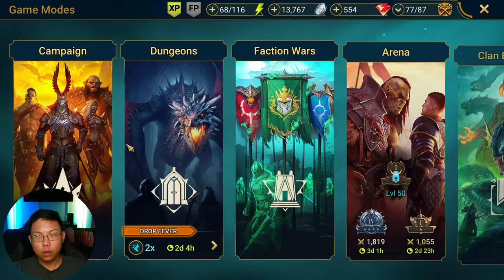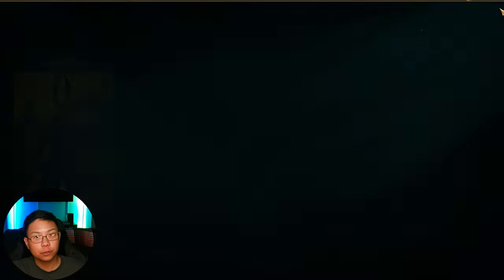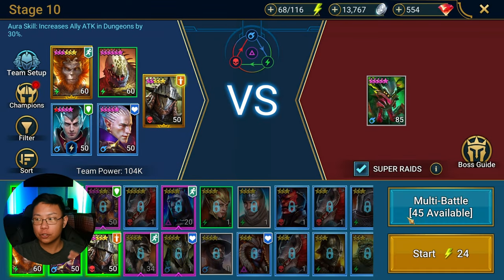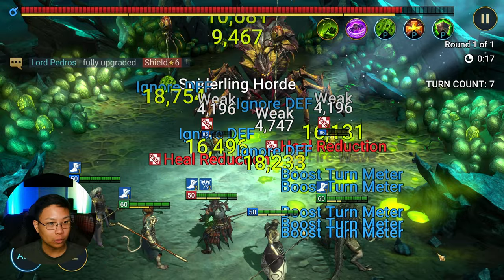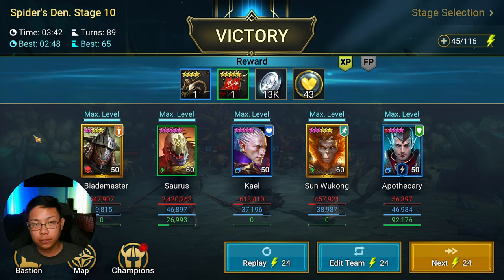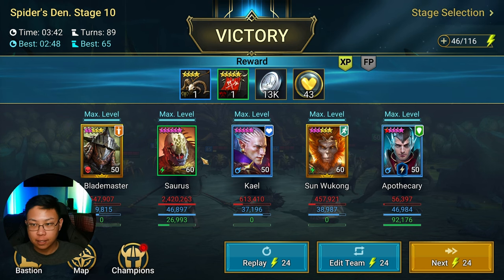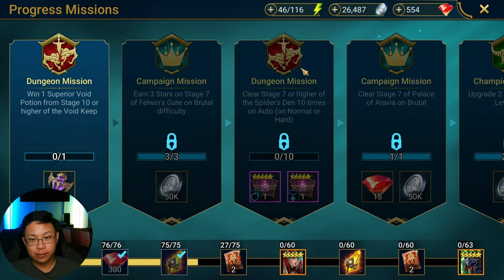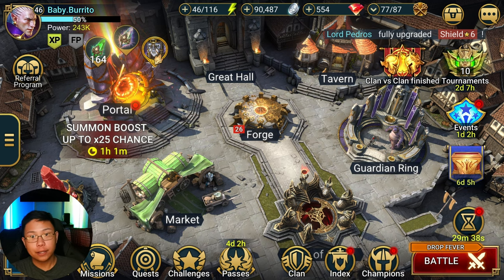Why I Farm THIS, NOT 12-3 Campaign | Raid: Shadow Legends BEGINNER'S GUIDE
Early on you can just nuke the Spider. It can take a while, but its better than not doing it. I need to improve my times and I will get there. But this is actually where I go to farm for silver now.

This is RAID: Relived, where I, a veteran of RAID: Shadow Legends documents my rebirth as a NEW F2P beginner. If you're a new player, I have 5 years worth of knowledge to drop on you.